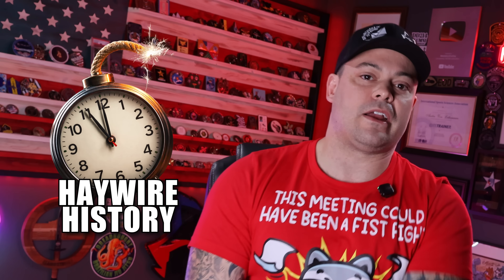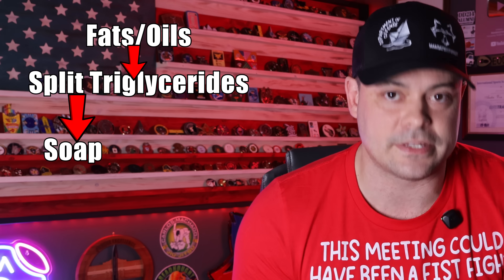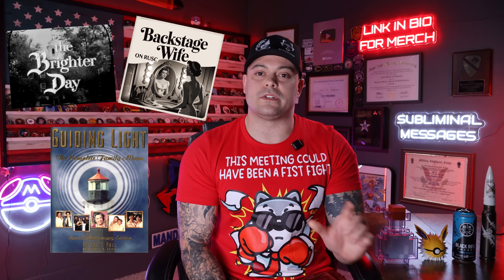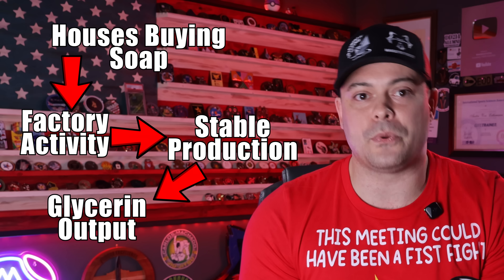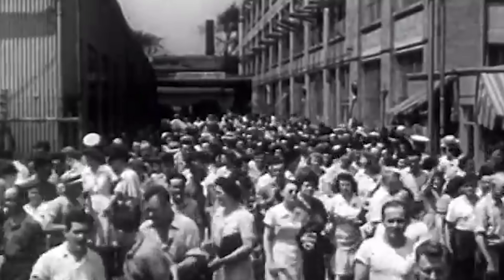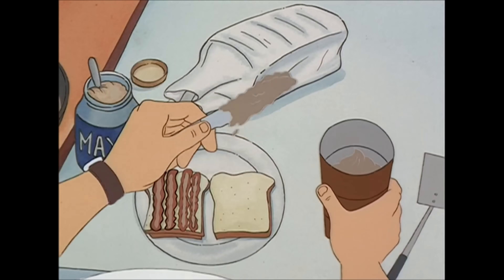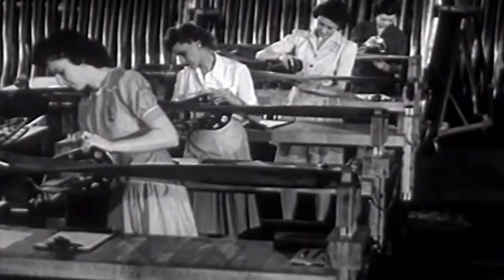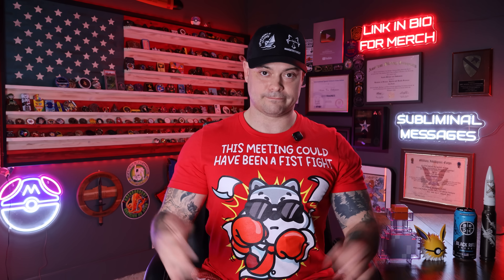The Soap Company That Helped Beat Back Nazi Germany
How a Soap Company Helped Make Bombs (P&G’s Hidden WWII Story)
P&G built a national soap empire on fats-and-oils chemistry—then WWII turned its co-product glycerin into a strategic feedstock for nitroglycerin and propellants. Add in a home-front fat-salvage program and P&G’s wartime subsidiary running load-assemble-pack ammo lines, and you get one of the most surprising supply chains of the war.

In this Haywire History episode, we break down the pre-war marketing machine (the original “soap operas”), the chemistry (soap → glycerin → nitro), the home-front logistics, and the ordnance plants that helped arm U.S. forces in Europe and the Pacific.